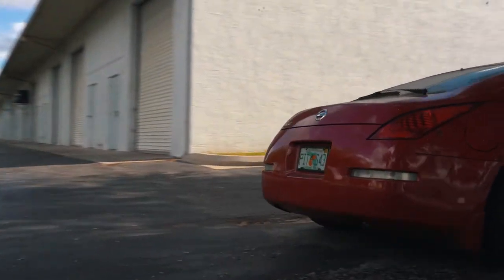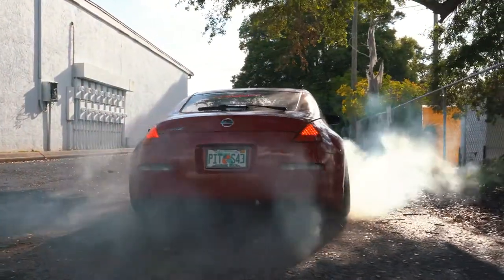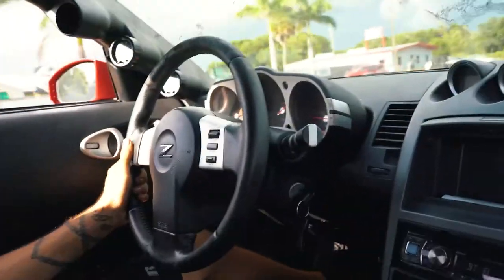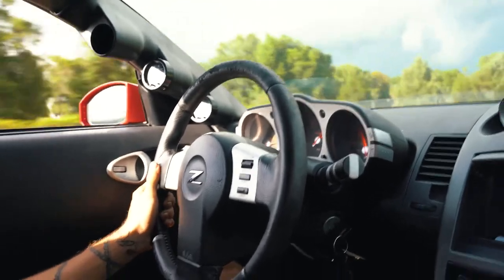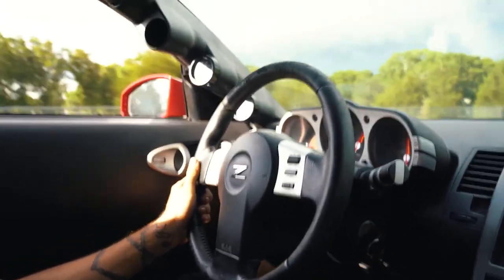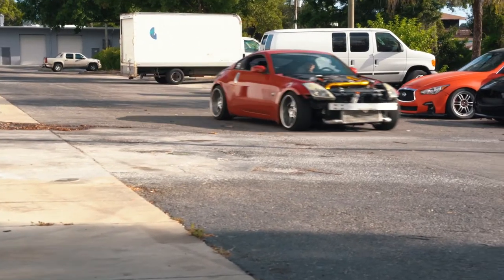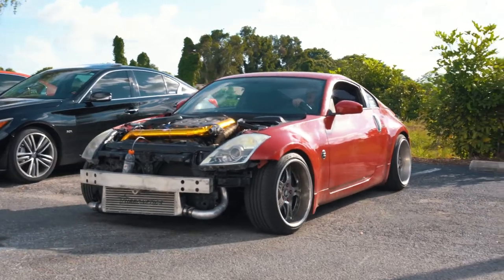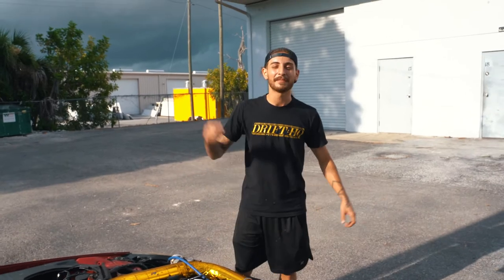NEW Single-Turbo Hood Exit 350z! | Reveal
RR

- This is the start of my automotive "lifestyle" on YouTube. Literally giving it everything I got. I will be documenting my experience almost daily with Fast Cars, Engine Builds, Hard Times, & Loved ones. You will see it all. Please, Enjoy The Experience.

NEED PARTS !?!

Save Approximately save 25% on every order of 100% Fully Synthetic AMSOIL!